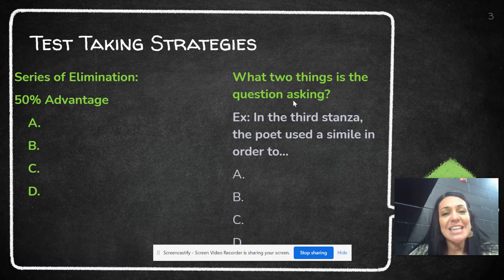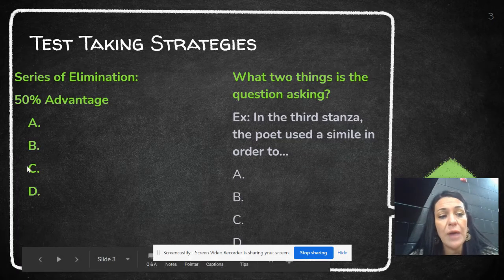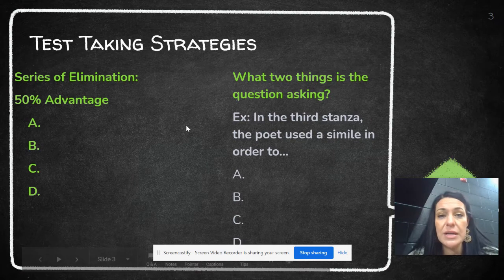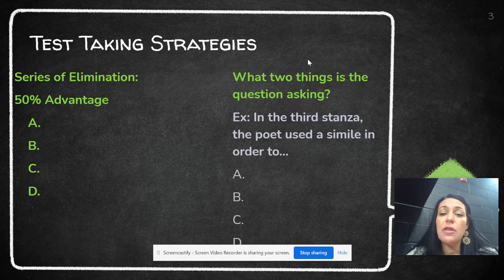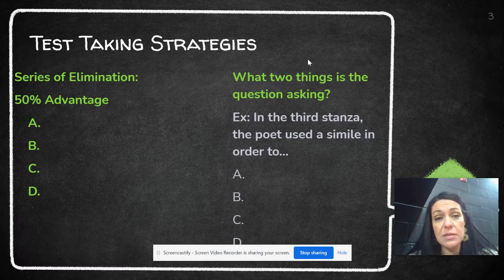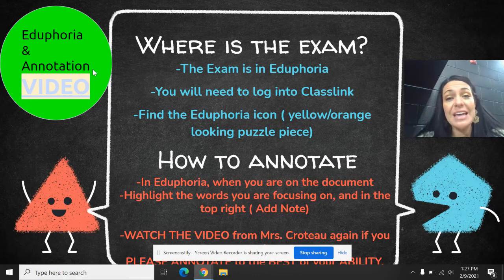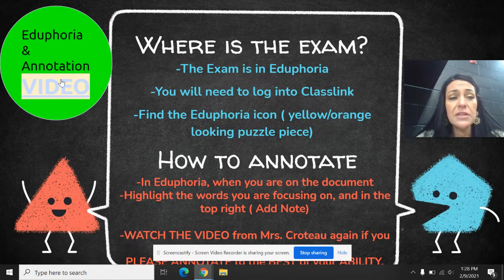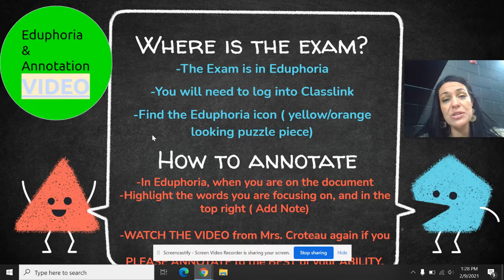WED-THUR Unit 4 Assessment video how to ...